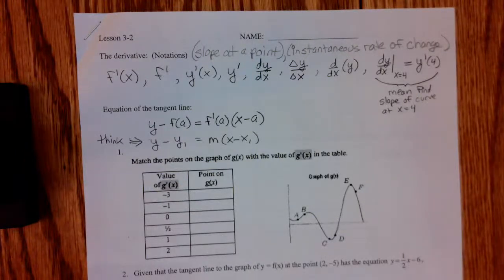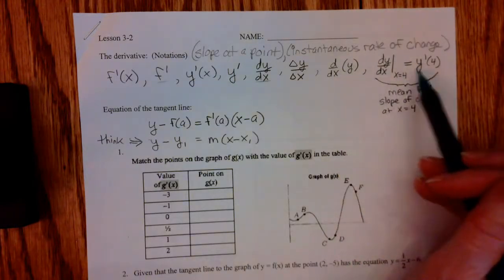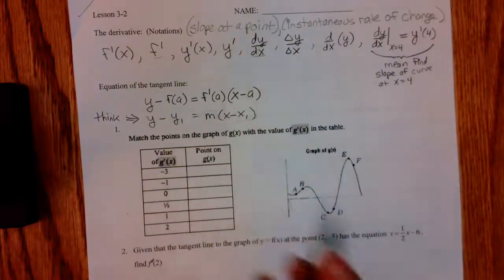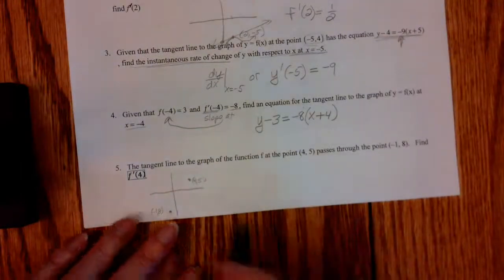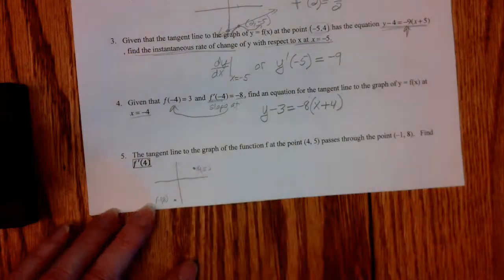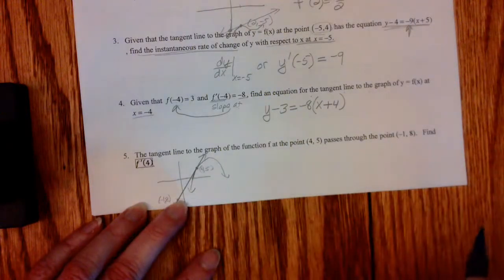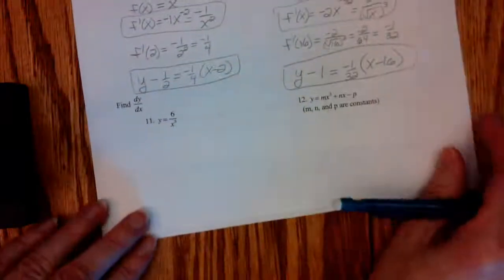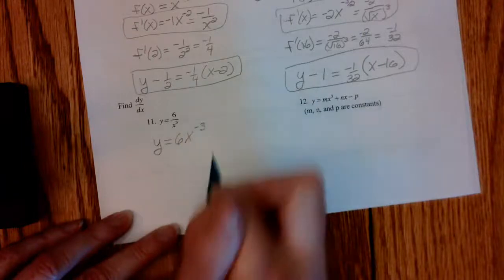3 2 Less Calc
This video covers the notes from 3.2 up through 14d.  The remainder will be covered in class.